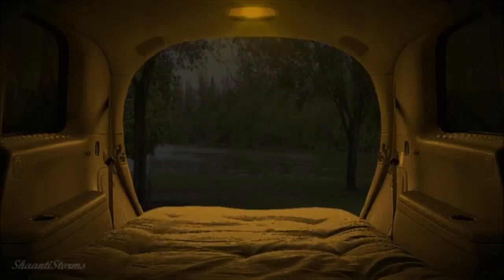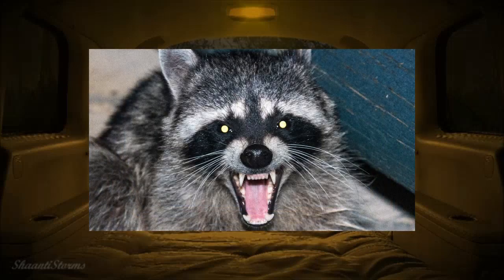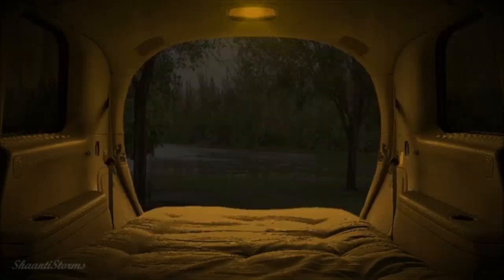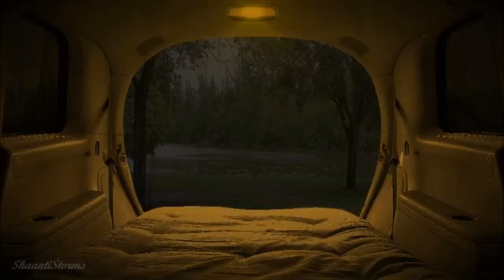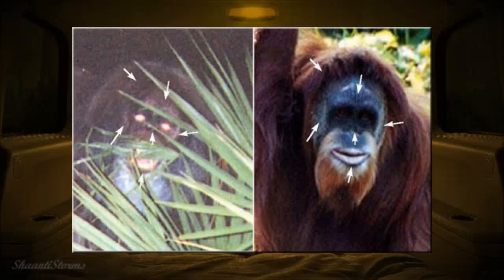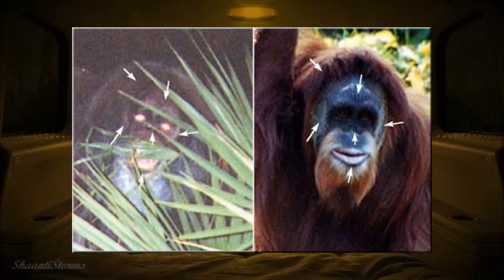Is The Myakka Skunk Ape A Hoax?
Commentator Barry Spencer has recently brought the idea of the Myakka Skunk Ape photos being a hoax more to the forefront of the subject, and even posits who might've made them and how. Claims of any kind require sufficient evidence to be concluded, and the suggestions Barry Spencer has put forth are no exception.